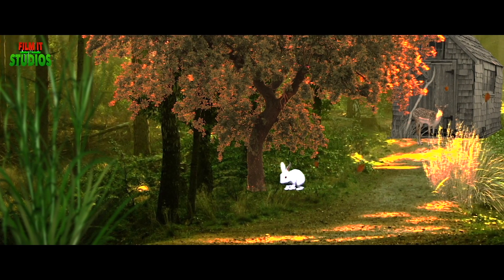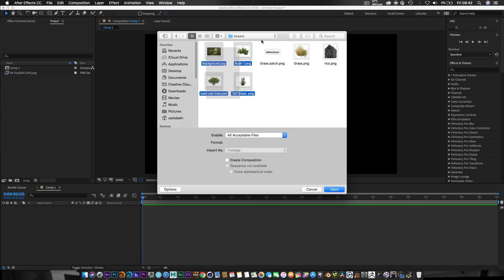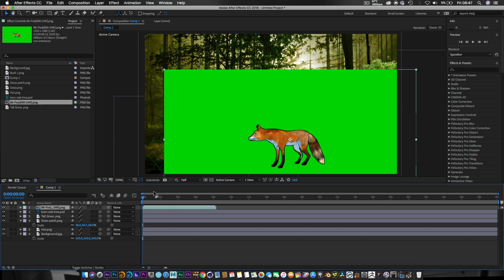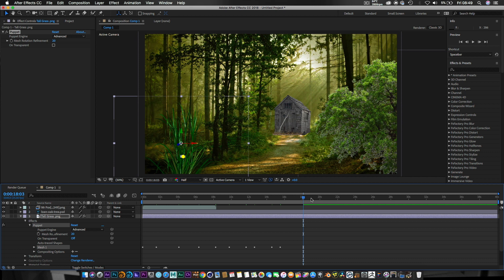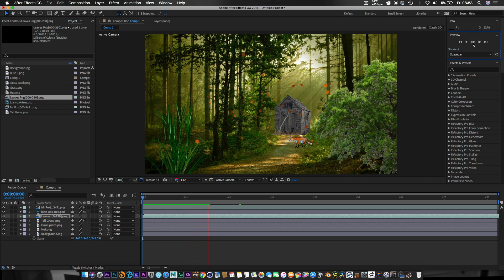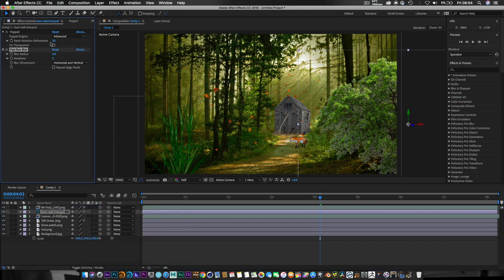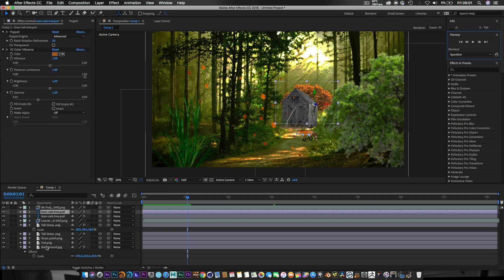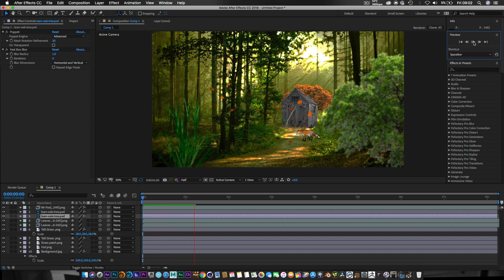Creating A Cartoon 100% After Effects